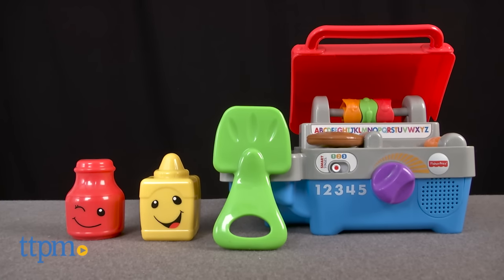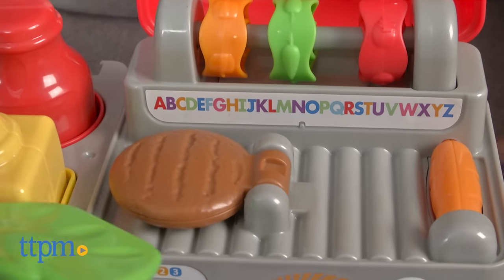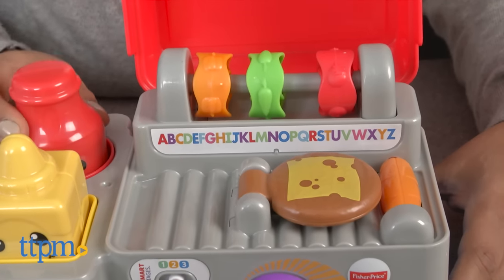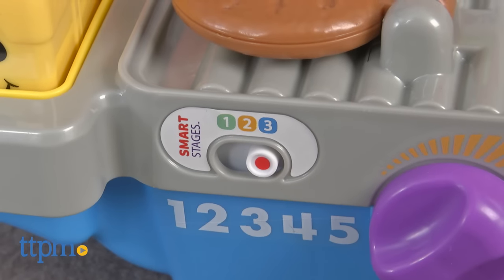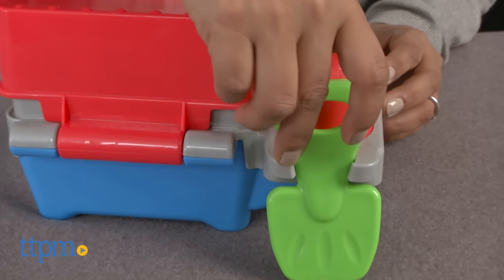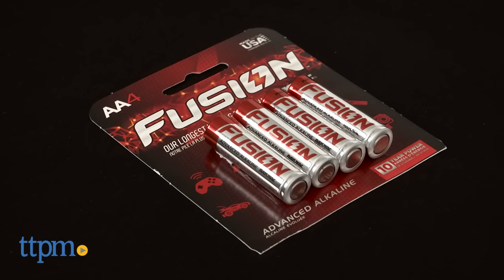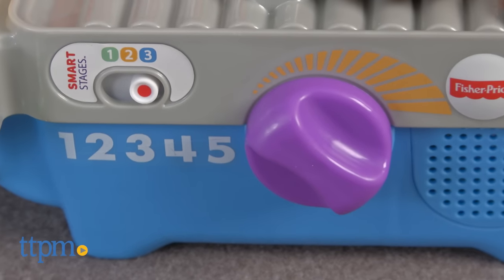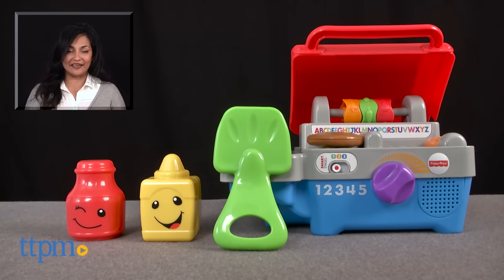Laugh & Learn Smart Stages Grill from Fisher-Price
Fisher-Price Laugh & Learn Smart Stages Grill. Has Smart Stages technology, offering three levels of play so the toy grows with baby. 5 touchpoints to help kids learn colors, numbers, letters, and more. Teaches English and Spanish words. Toddlers can roleplay a BBQ with burger, hotdog, ketchup, mustard, and more.

Product Info:
The Fisher-Price Laugh & Learn Smart Stages Grill features Smart Stages technology, which offers three levels of play so the toy grows with baby. There are five touchpoints to help kids learn colors, numbers, letters, and more. Teaches English and Spanish words. Toddlers can roleplay a BBQ with burger, hotdog, ketchup, mustard, and more.